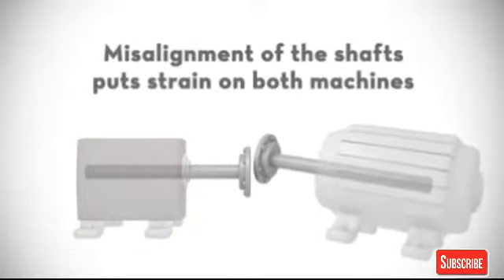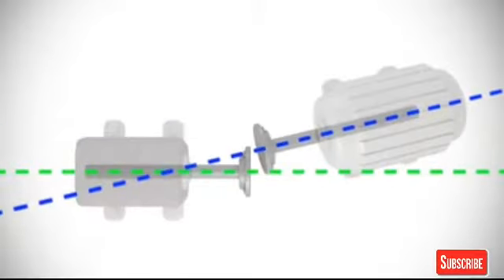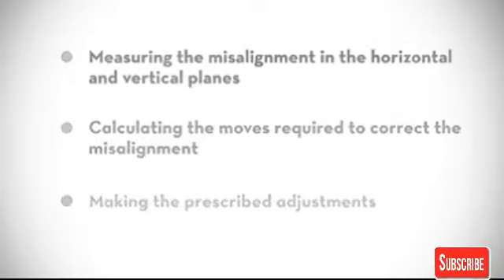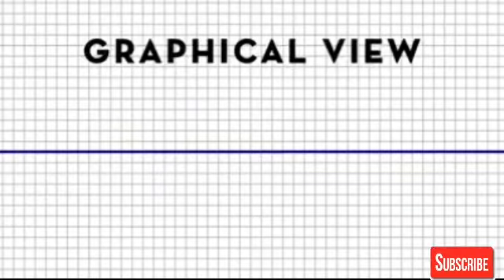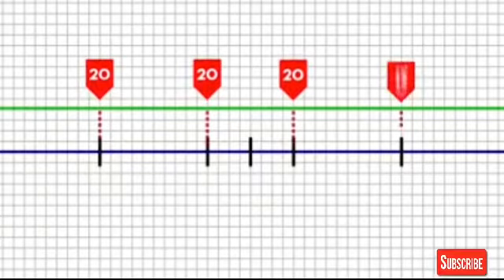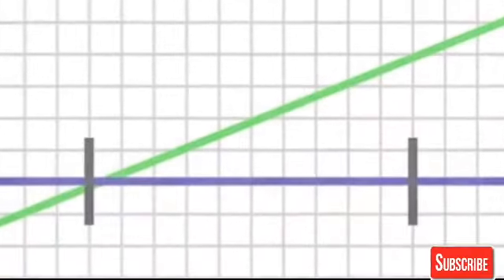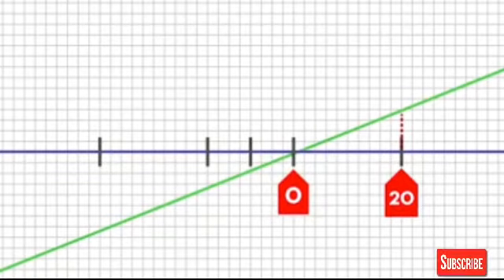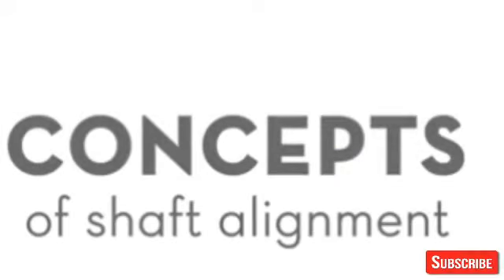Engineering | Basic Shaft Alignment Concepts.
These Training videos are for undergraduate, Beginners and Field workers to learn and clear their concepts. Engineering Training is a platform for engineers where they learn about innovative design and smart engineering happening around the world.

Give thumbs up on videos and watch all videos.